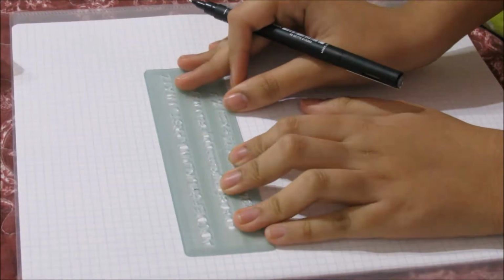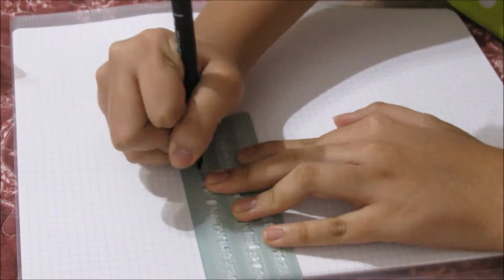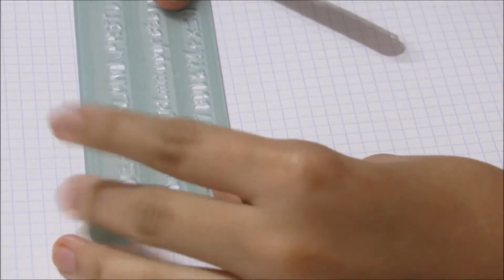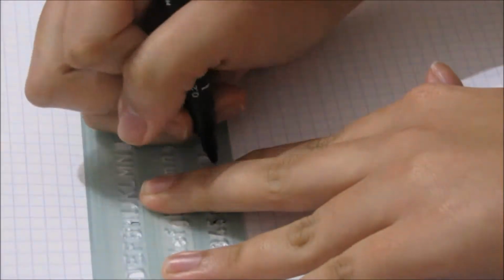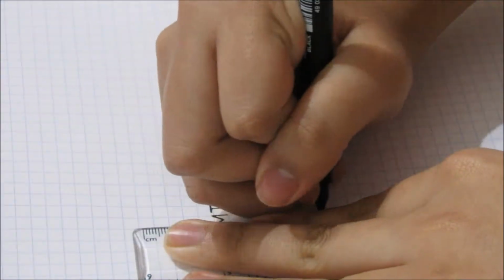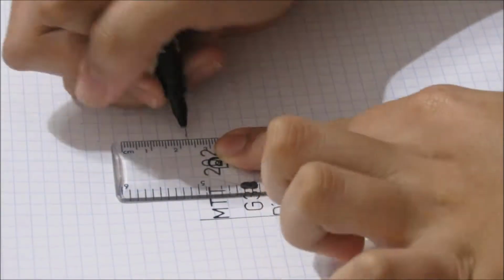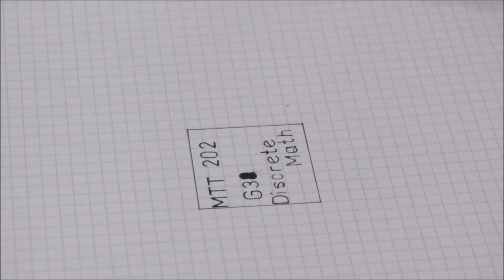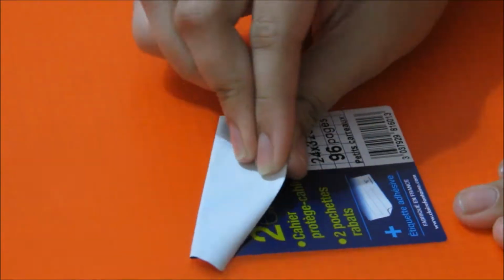Preparation for spring 2017-2018 (part 1 of 3: Prepping notebooks)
hello guys this is a three part series about my preparation for spring semester. Get ready!.
Part 1: Prepping notebooks
Part 2 : Prepping bullet journal
Part 3 : Prepping Bag